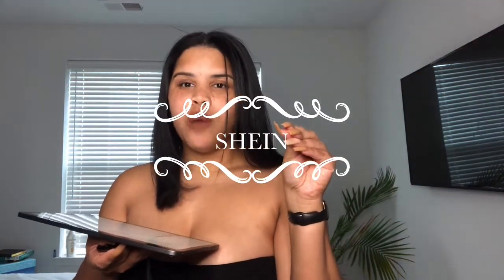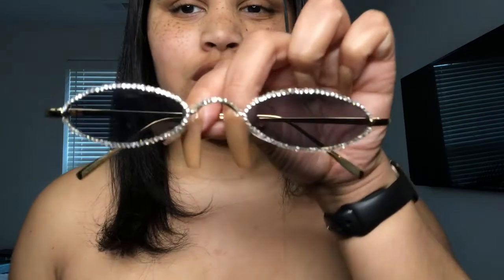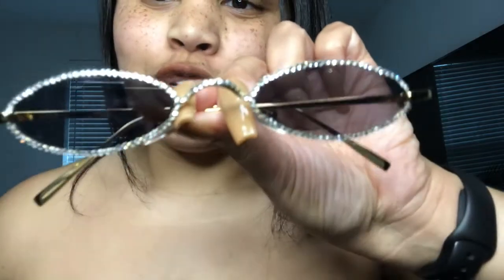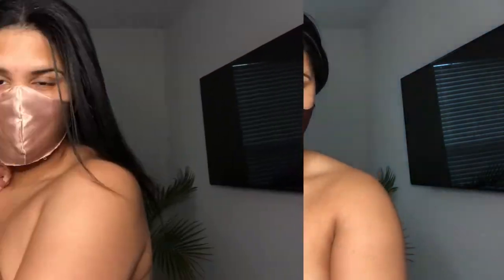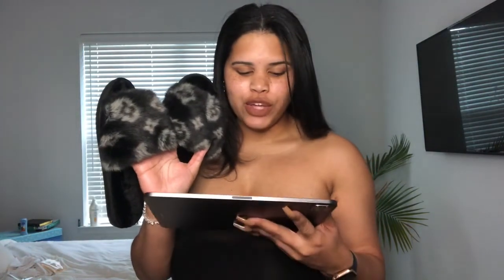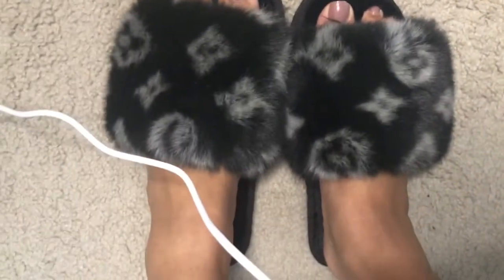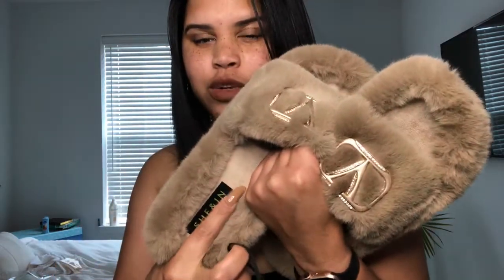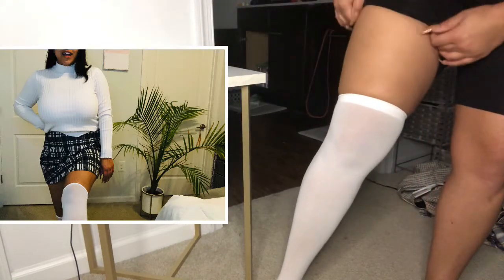Shein Haul/Review| Dupes && Accessories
Hi!

Black Lv Dupes sold out